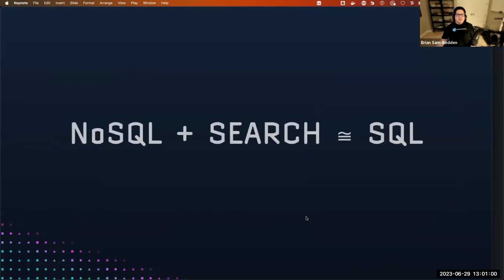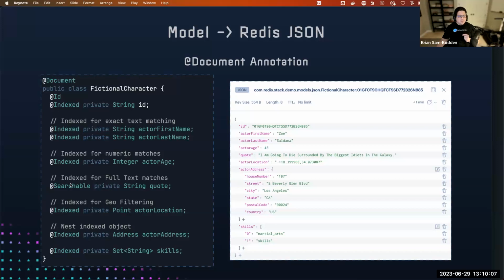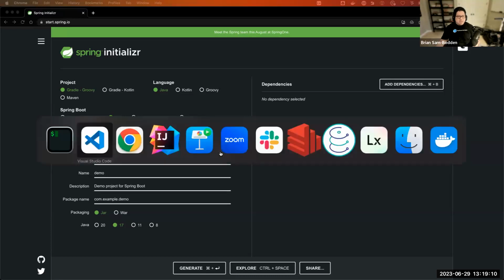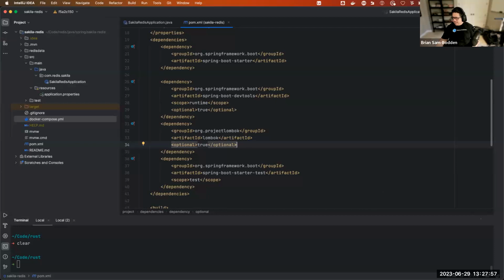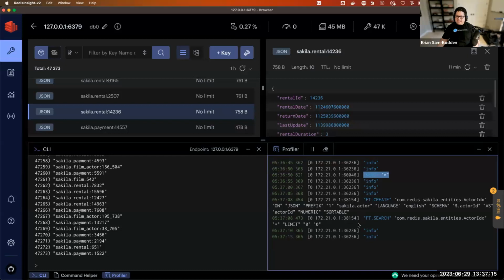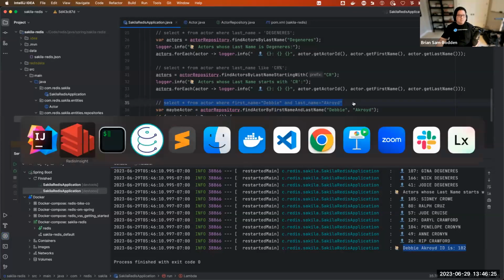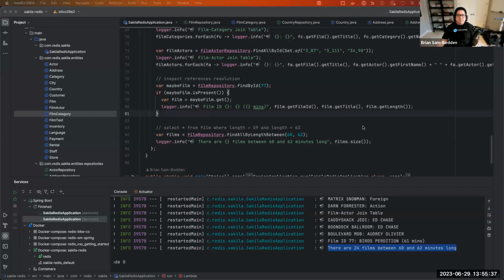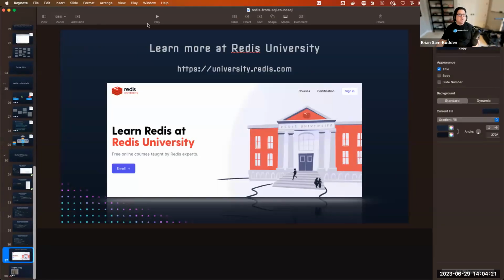From SQL to NoSQL: Using Redis as your Primary Database June 29, 2023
If your application has a caching layer, Redis is likely powering it. Redis is fast, resilient, and a staple of modern application architectures. But did you know Redis supports a variety of use cases beyond caching traditionally performed with a relational database?

Redis Stack adds JSON documents as a native data type and powerful search capabilities over those documents. These newly acquired functions let Redis do most things a relational database can at speeds they can only dream of.

Senior Developer Advocate Brian Sam-Bodden will introduce you to the power of Search in Redis to query structured and unstructured data and show how Redis helps to narrow the SQL to NoSQL gap by allowing common SQL patterns to be implemented in Redis’ key-value and document data store.

Using Redis’ search capabilities, you’ll learn:

How to create rich domain entities with Redis and Spring
How to query data in Redis with SQL-like flexibility
How to use Boolean logic, full-text search, numeric ranges, geo radiuses, and more.
How to create secondary indexes for your existing Redis data
How to build reporting and analytics queries using aggregations (COUNT, SUM, etc.)